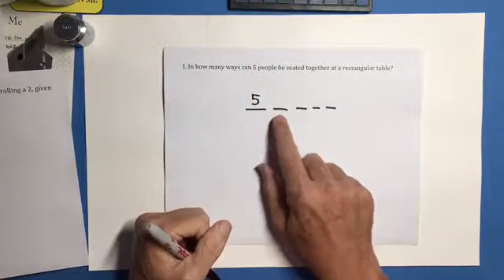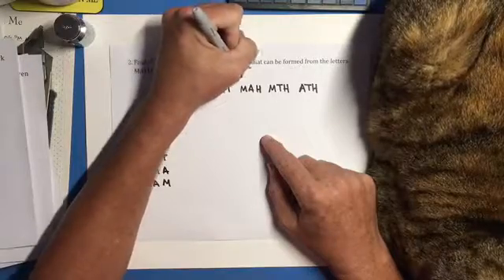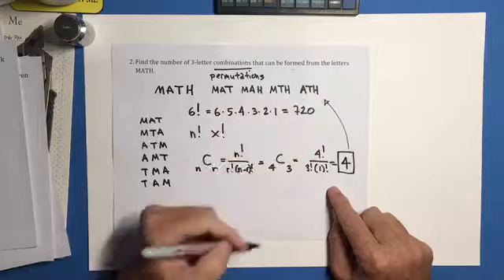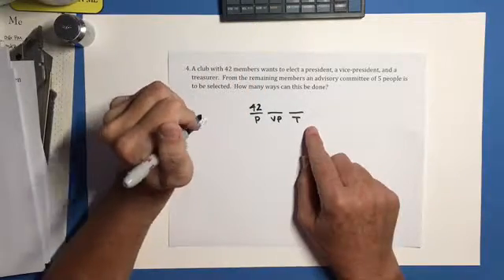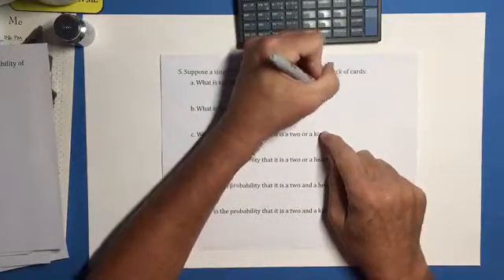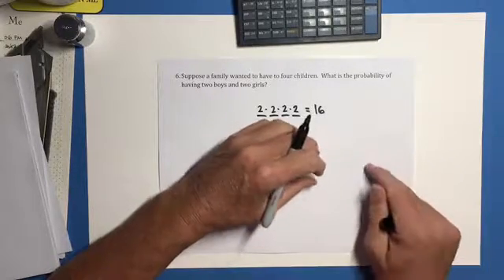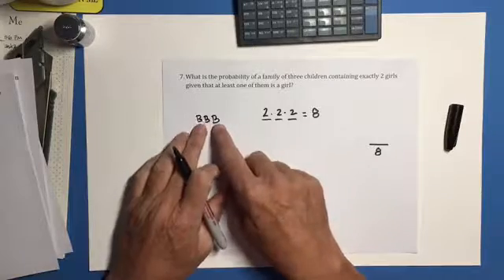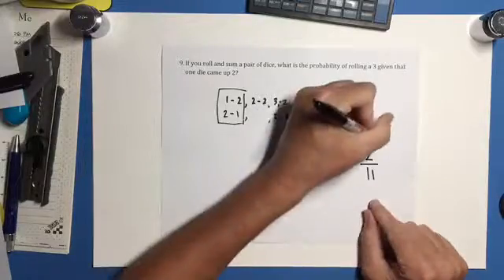Counting and Probability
With a cameo by Willow